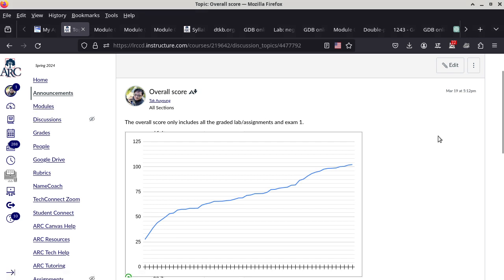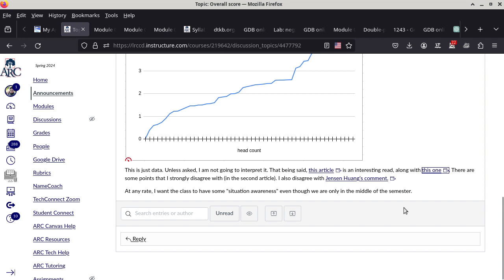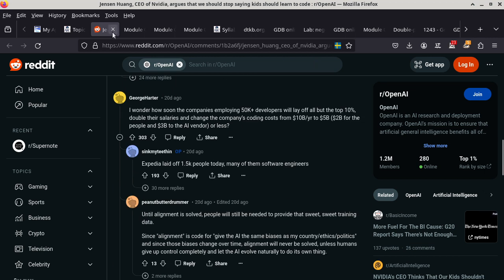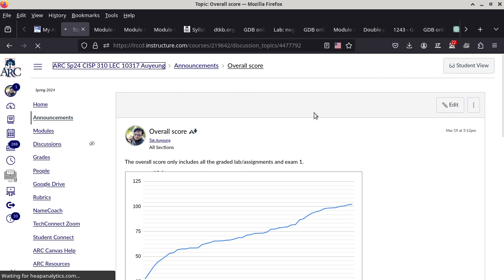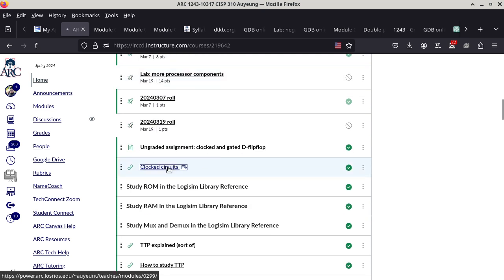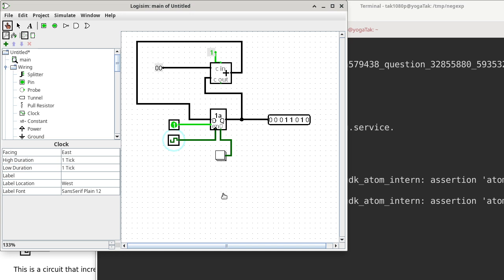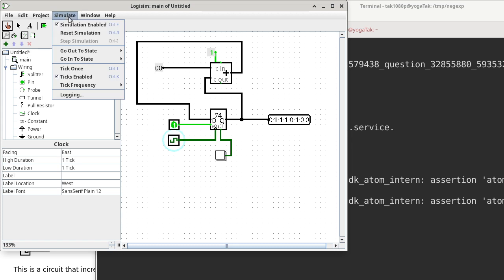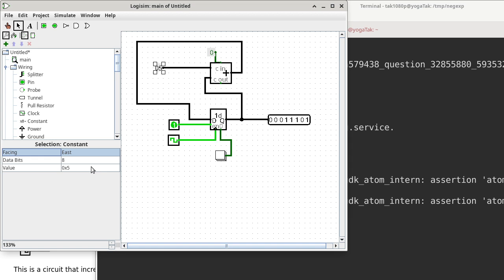20240319 CISP 310 clocked circuit, RAM as a component